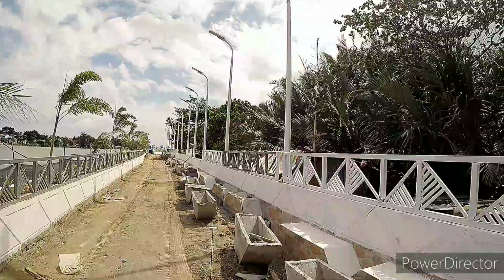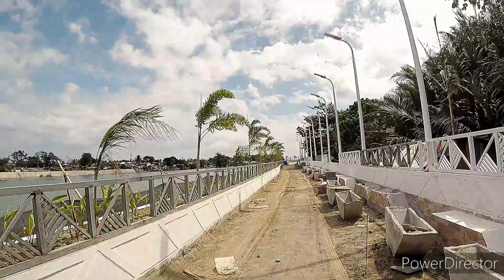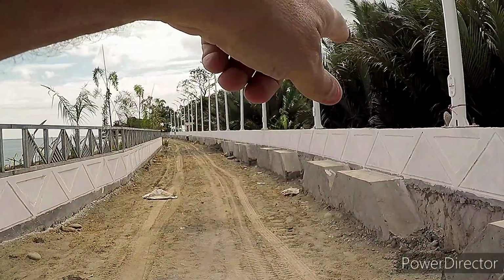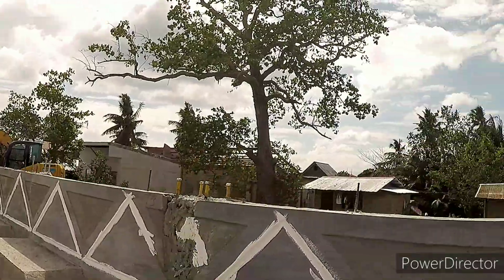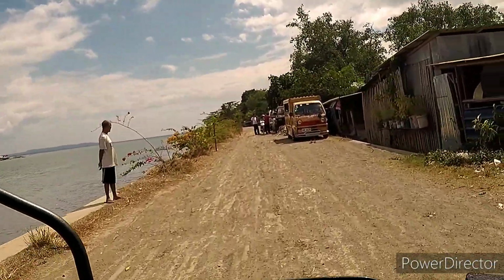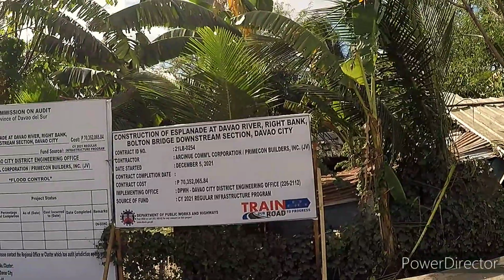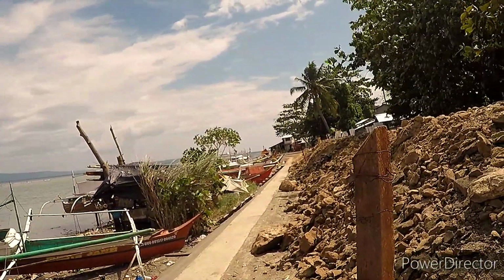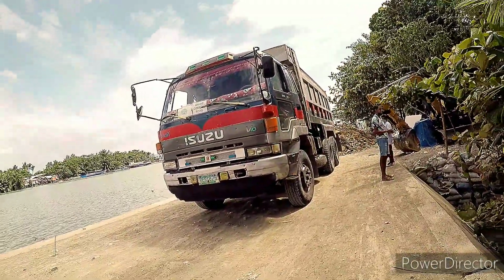FIRST NEW ESPLANADE BOLTON BRIDGE DOWNSTREAM DAVAO RIVER ph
check out the lovely new esplanade being built on the Davao river..I ride Long the first part and when finished will be a great place to chill also the property value will ride dramatically. join me